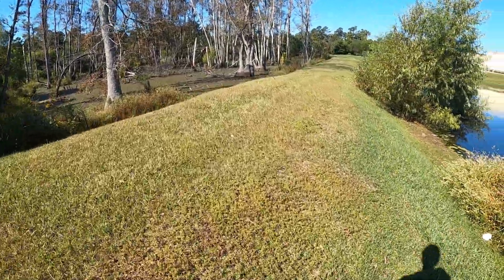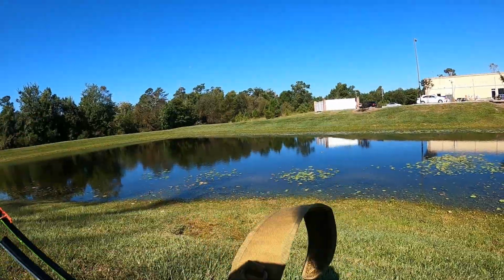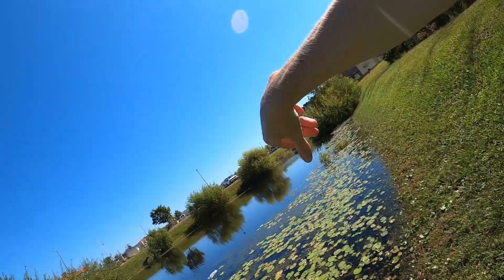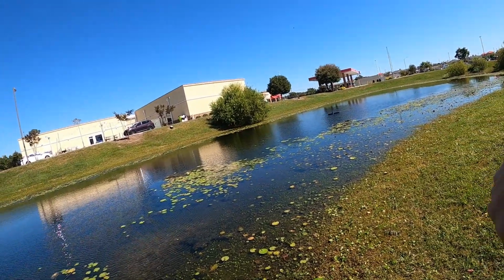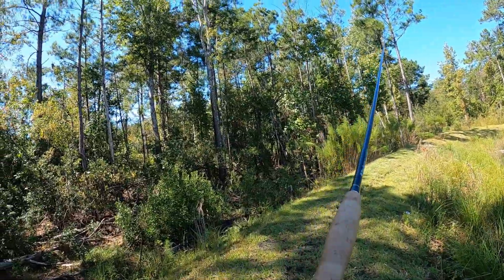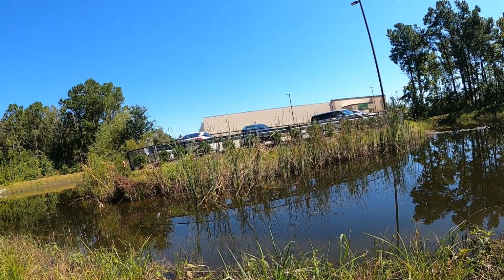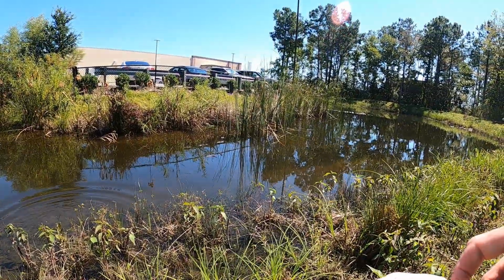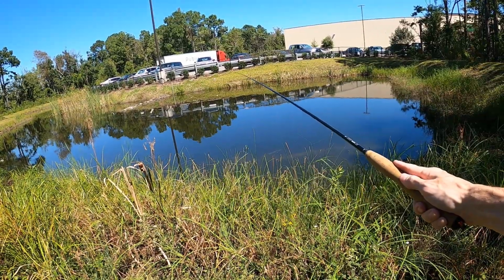First Time Tenkara Fishing After Recovering From Covid Also Sorta Postfly Unboxing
First time back fishing after having covid at the walmart pond.

Also sorry for the late upload internet was unreliable and video froze so i had to reupload enjoy.